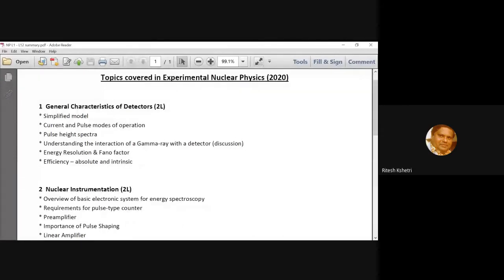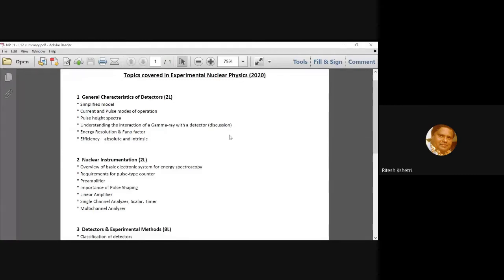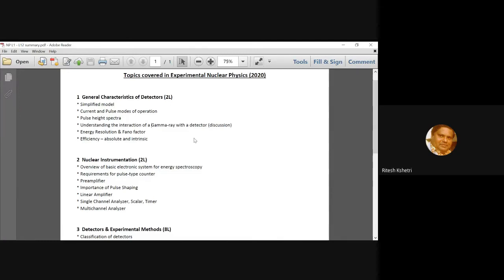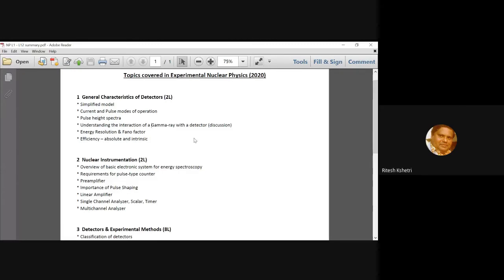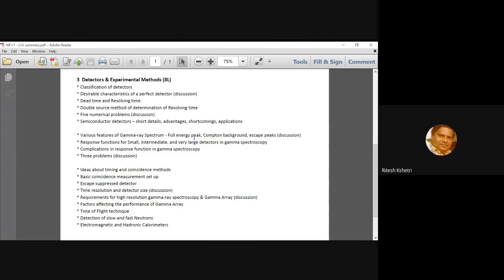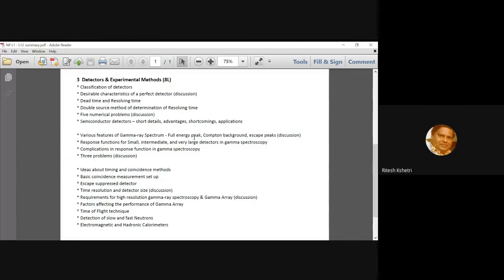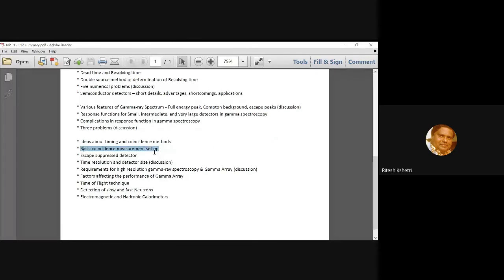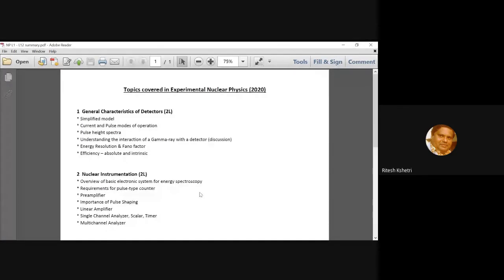Lecture summary of Expt. Nuclear Physics Online Classes (2020)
Experimental Nuclear Physics was covered in 12 lectures.